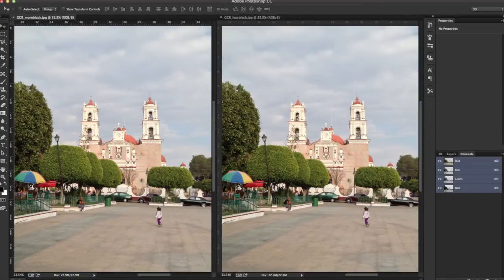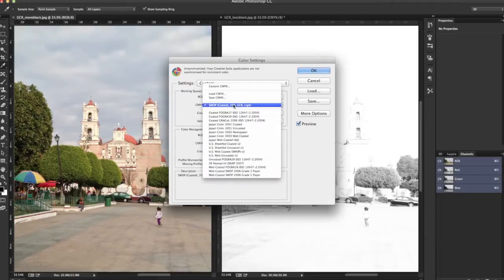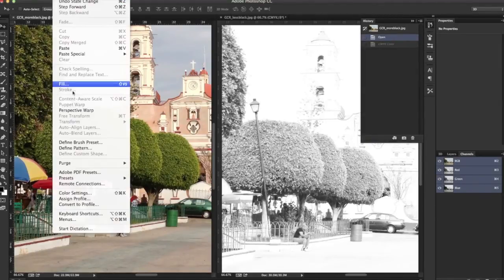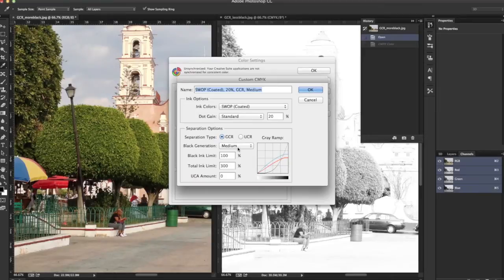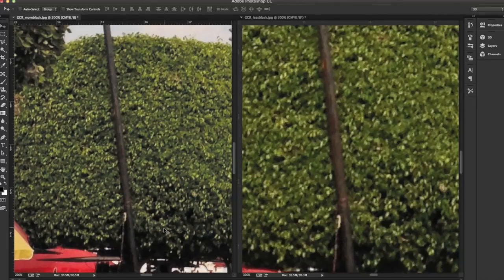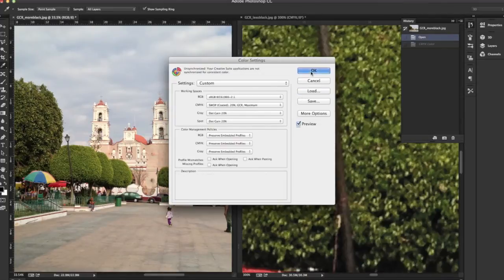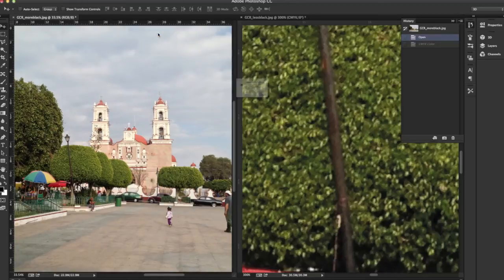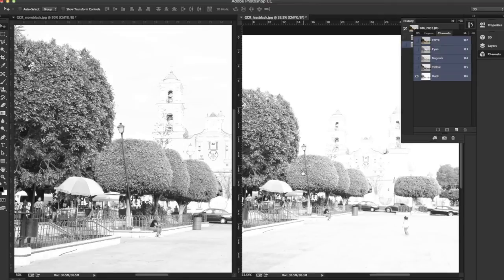Color Profiles in Photoshop: GCR Profile Tutorial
Learn how to apply a GCR profile to a photograph in this quick tutorial.